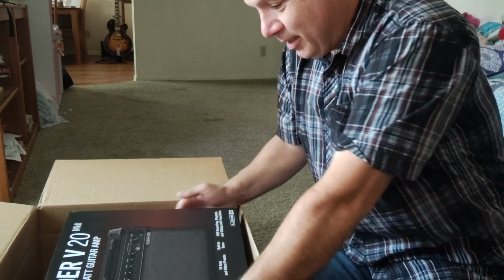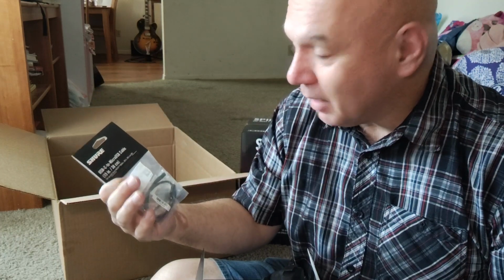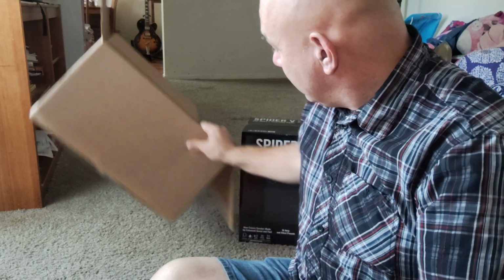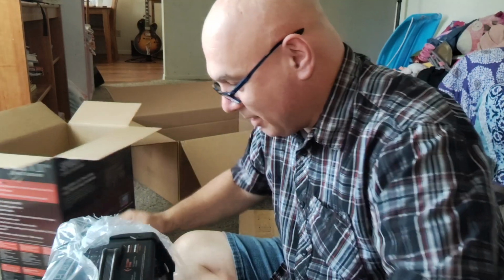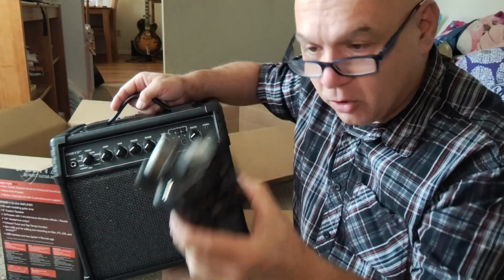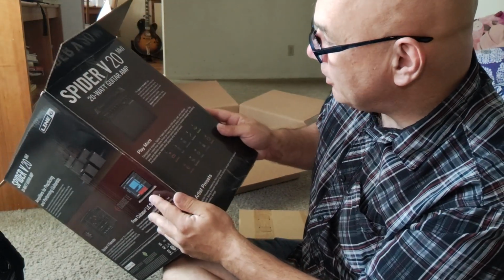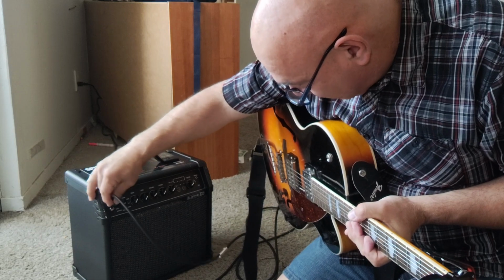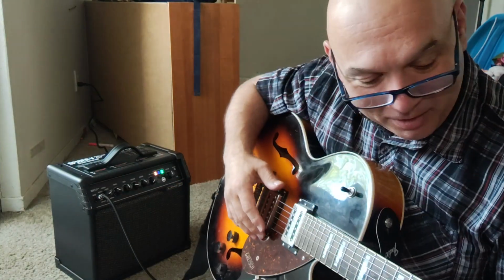Unboxing a Zoom H6 Recorder and a Line6 Spider V 20 Amp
This is an impromptu unboxing and a couple pieces of equipment we received today from @zZounds. They are a great company for those on a limited budget, who want to "play while they pay". There is a great selection there too!

We got a Spider V 20 amp for our guitars, made by @Line6 and a Zoom H6 field recorder, made by @ZOOMCORPIR.

We are excited to get to recording!